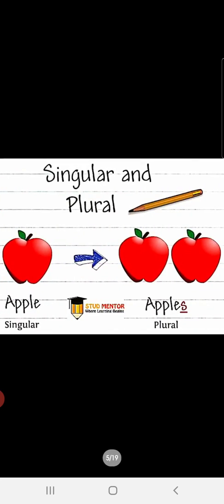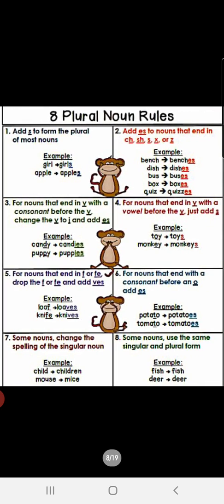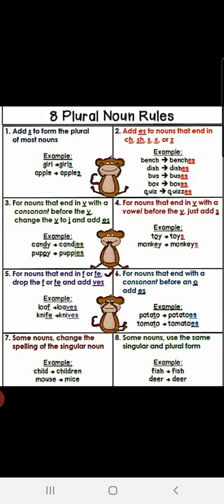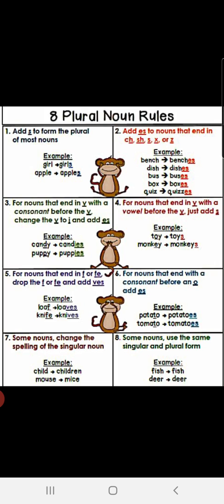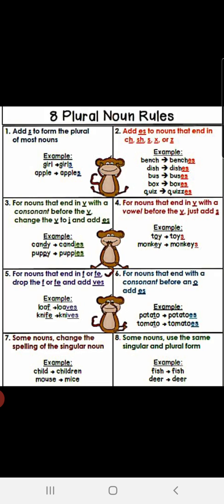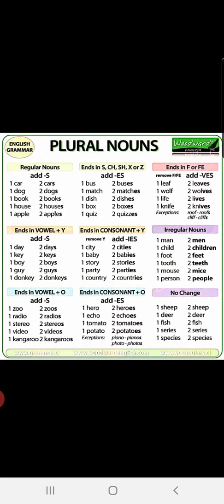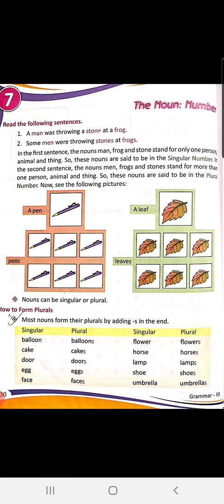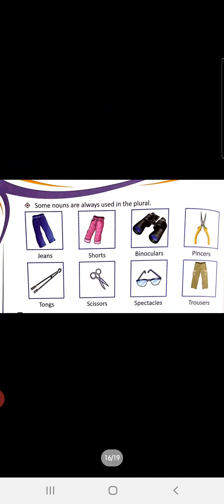Grade 3 Nouns : Number